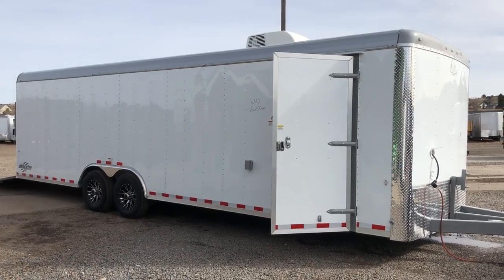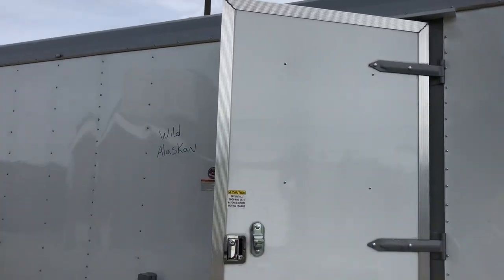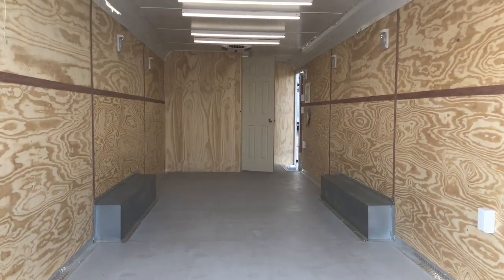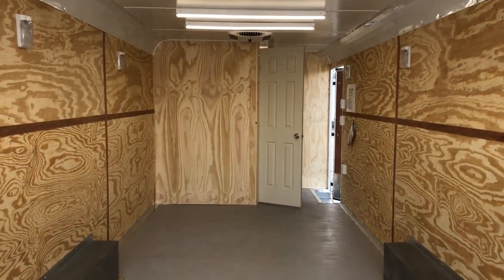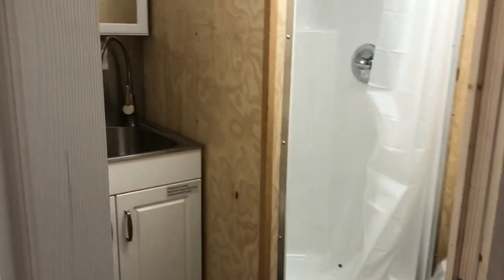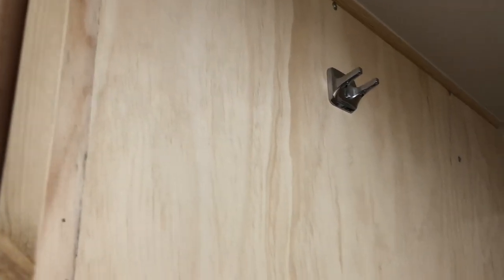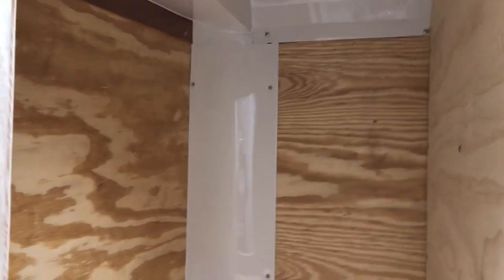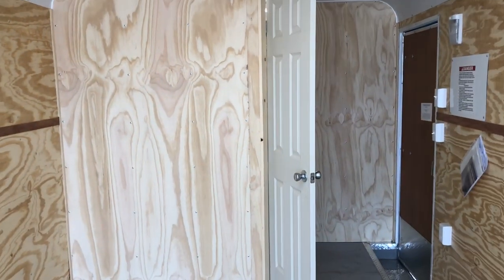8.5x28 Insulated Cargo Trailer with bathroom and 22 foot garage! $19977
New 2018 Cargo Craft Dragster 8.5x28 Insulated Enclosed Cargo Trailer WITH BATHROOM! Trailer is equipped with 2 - 7000lb. axles with electric brakes, 7 foot interior height, aluminum wheels, full bathroom with sink, shower and toilet, 26 gallon fresh tank, 19 gallon gray tank, 7 gallon black tank, rear ramp door with spring assist close and diamond plate transition flap, side door with RV lock and cam lock, rear and side door gutters, build in step at side door, matching spare tire and tongue mount, 2 roof vents, A/C unit with heat strip, 30 amp power package with hidden conduit, 4 interior outlets and 1 exterior outlet, vinyl ceiling liner, insulated walls and ceiling, 8 interior lights with wall switches, 4 overhead 4 foot LED lights, LED strip tail lights, triple tube tongue, painted interior floor, dove tail in rear, and a 3 year factory warranty.

Year: 2018
Make: Cargo Craft
Model: 8.5x28
Color: white
Weight: 5500 lbs.